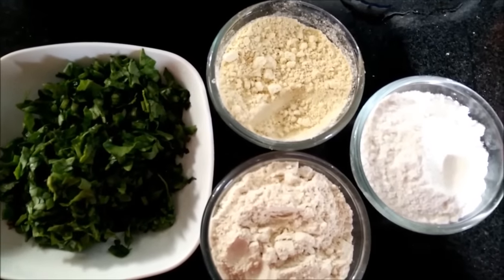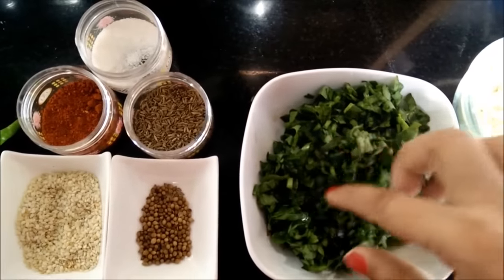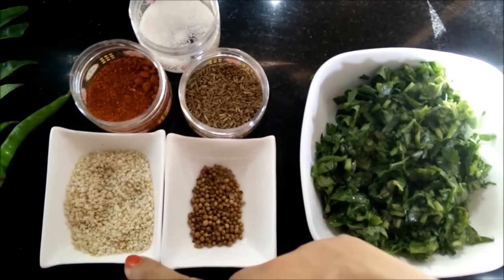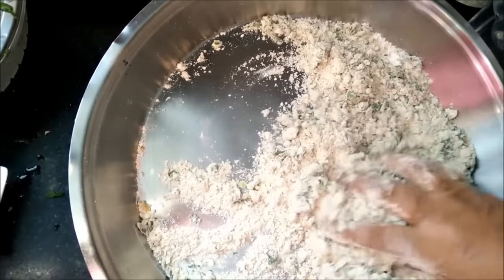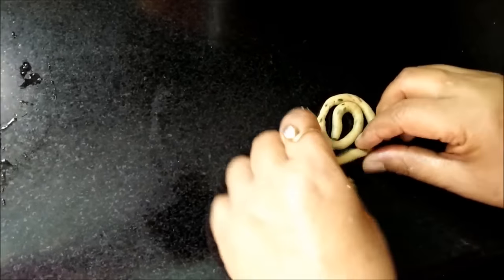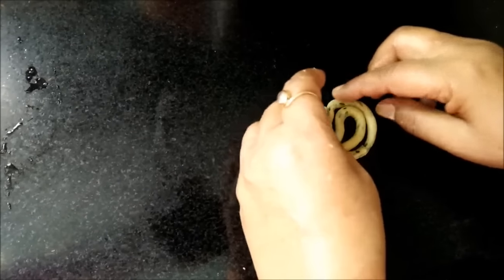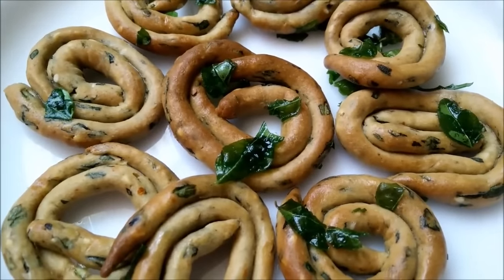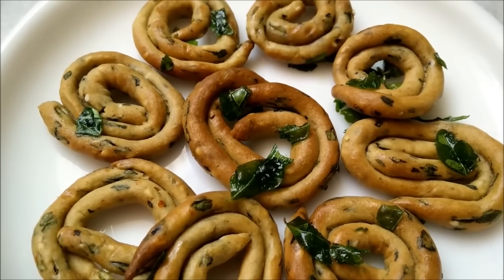How To Make Spinach Pinwheels | Healthy Tea Time Snack Recipe | Air Fryer Recipes by Healthy Kadai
Hello everyone, Welcome to healthy kadai! Today, we will be making spinach pinwheel .Spinach pinwheels is a very innovative and interesting tea time snack recipe which is generally deep fried as all tasty things are always fried, but we just can’t do that. In this recipe, Varied kind of flours used and spinach makes this snack very very healthy. Watch this video to know the detailed recipe.